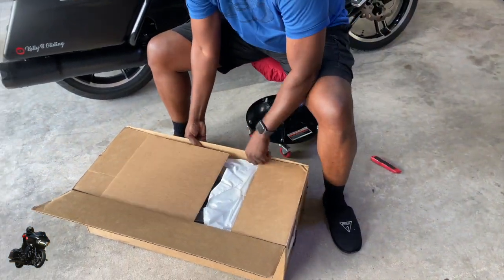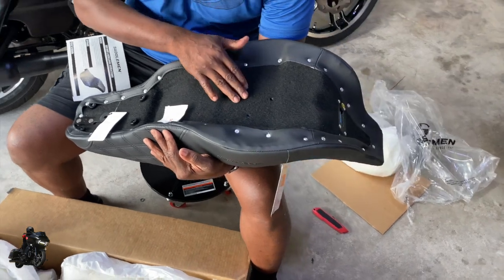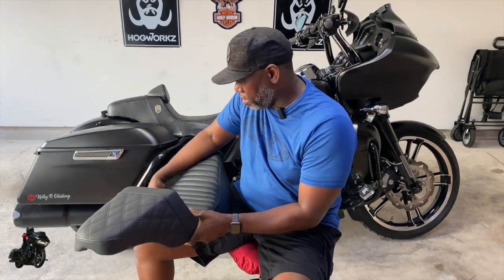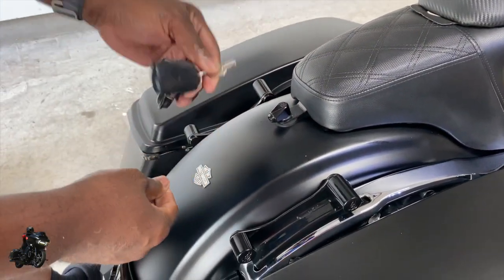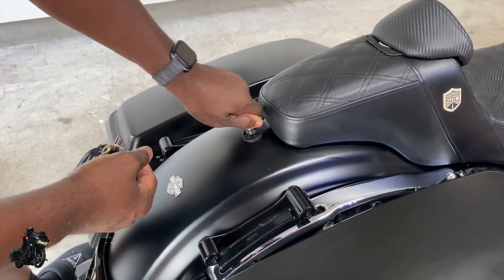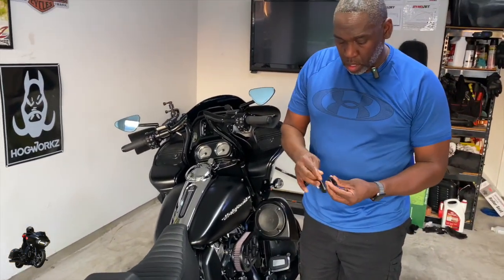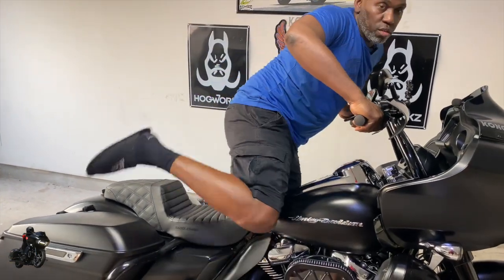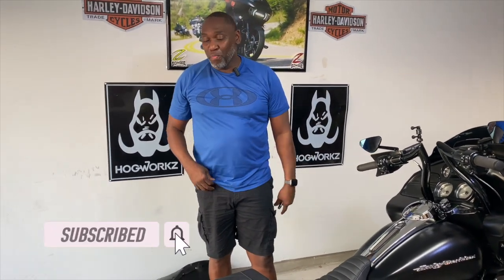Sent Another Seat, Will It Be Any Different? | INITIAL REVIEW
INSTALLS ON KONG:
Rizoma Mirrors:
5.0 Wireless CarPlay Adapter
Saddlemen SDC Performance Pro Series Seat
Advanblack Attack Headlight
HR3 Kingsize Tour Pack
Klock Werks Windshield
Rearview Mirrors
Highway Pegs
Flex Clamp Mount
MZS Motorcycle LED Light Kit
WOWTK Outer Fairing Trim Skirt
Front Fender Lift Risers
Car Tire Valve Stem Caps
Motorcycle Helmet Chin Mount
Nelson-Rigg Route 1 Weekender Sissy Bar Rack Bag
Custom Dynamics ProBEAM Dual LED Tribar
Black Denim Fairing Air Duct
Motorcycle Leather Keychain
Cup Car Phone Holder Mount
Motorcycle Cover

Other
2 Pack LED Garage Lights
Aluminum Alloy 360 Swivel Arm Mount
Purple Panda Smartphone Lavalier Mic

GoPro Accessories:
Housing Cage for GoPro 9 (Currently Unavailable)
GoPro Pro 3.5mm Mic Adapter
Carrying Case for GoPro ​⁠@harleydavidson

Clothing:
Arm Sleeves
MAGCOMSEN Men's Winter Pants (Waterproof)
Cooling Arm Sleeves
Lightweight Cycling Gloves
Odin MFG Gloves: